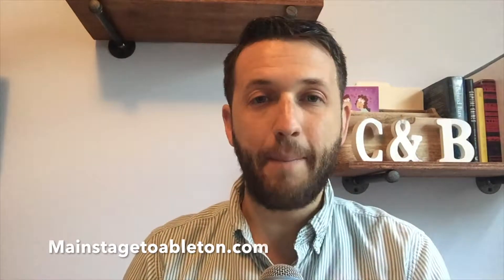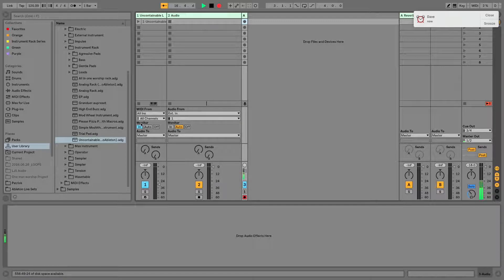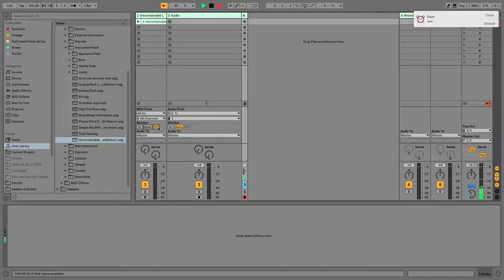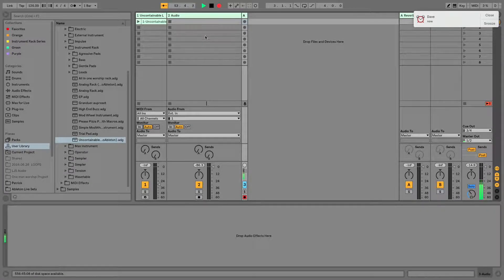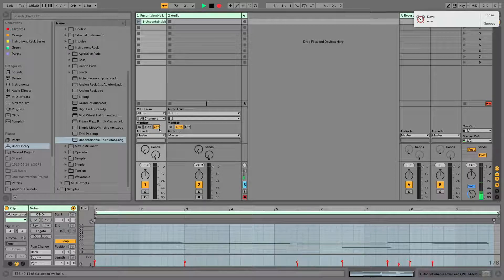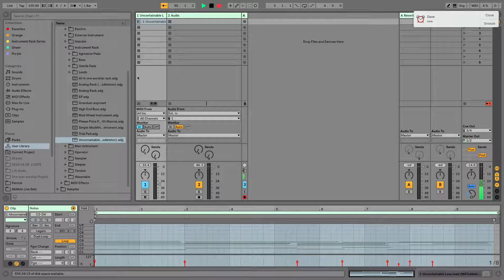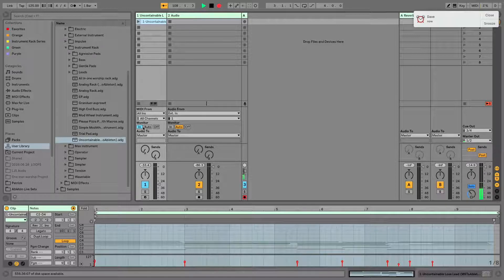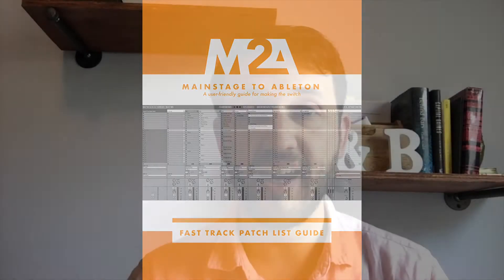Monitor IN Off Recording Status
The three monitor modes in Ableton, and how to use them , with some simple examples to make it clear